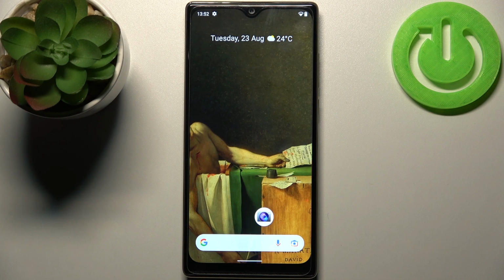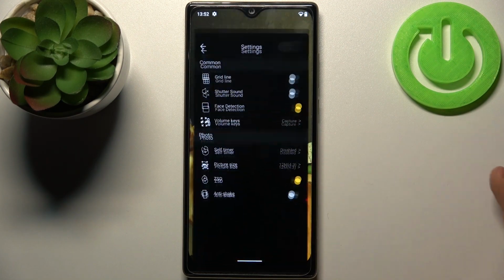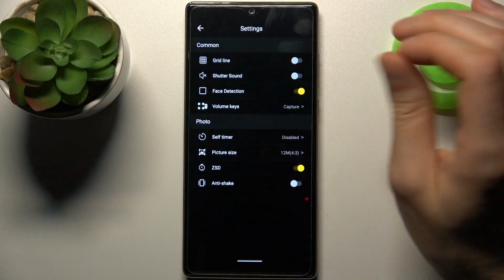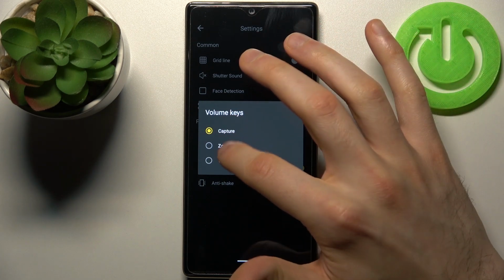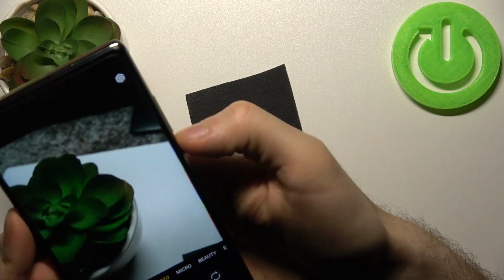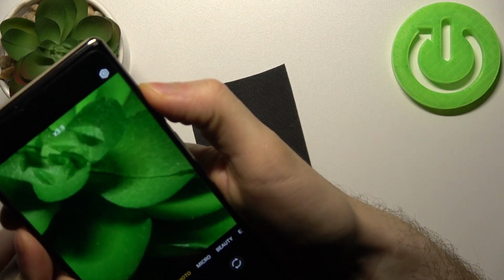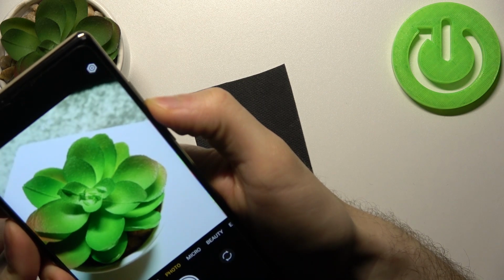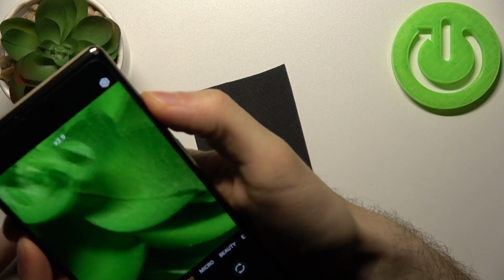CUBOT P50 How To Activate Camera Volume Button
If you want to use volume button to control camera on Cubot P50, follow this step-by-step tutorial and learn how to use camera with volume keys on Cubot P50. Have a great day and cheers!

How to take epicure with volume key on Cubot P50 ?
Can i control camera with volume buttons on Cubot P50 ?
How to turn on camera volume buttons on Cubot P50 ?
How to disable camera volume button control on Cubot P50 ?